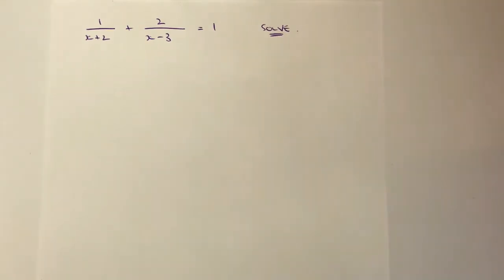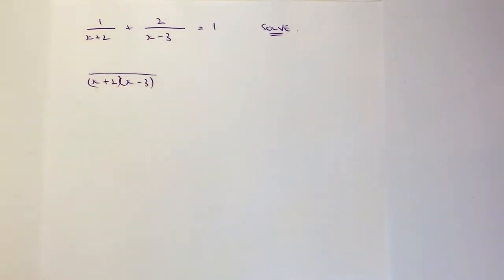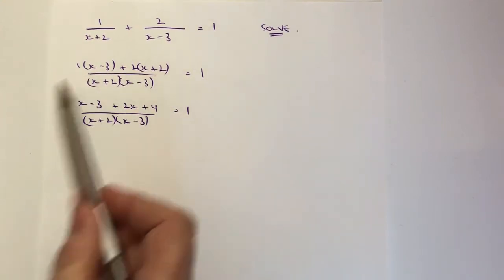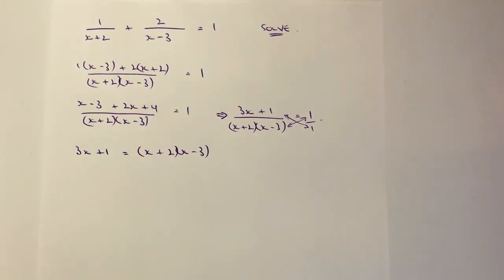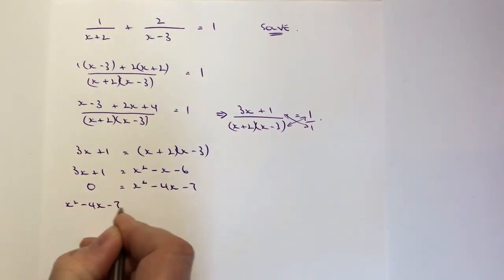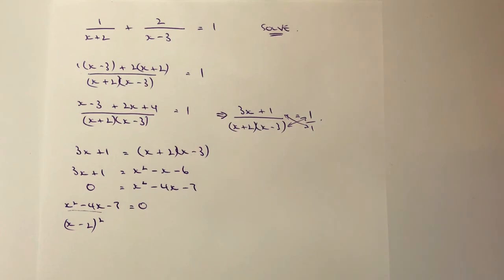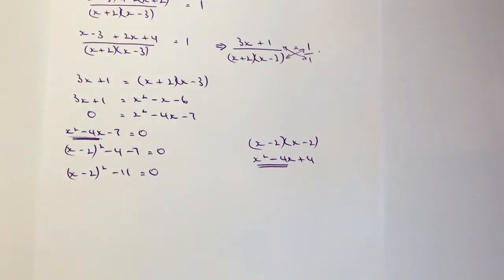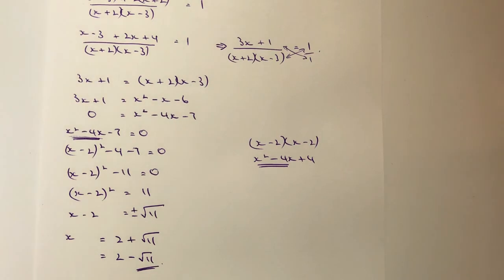Solve algebra fractions, with completing the square, to find the value of x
This video is all about how to solve algebra fractions, by completing the square, and forms part of the playlist on working with algebra fractions. I've also added to the playlists on GCSE higher revision and completing the square.

The question looks fairly straightforward but you need to be able to solve for x, rather than just simplify:

The question is aimed at around level 8 GCSE maths as it could become quite complete - particularly if you use the quadratic formula.